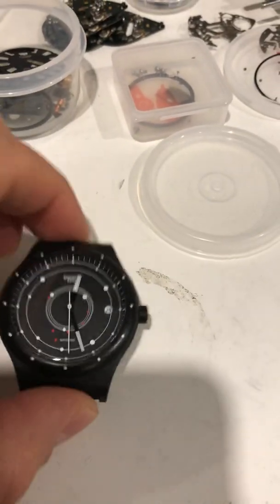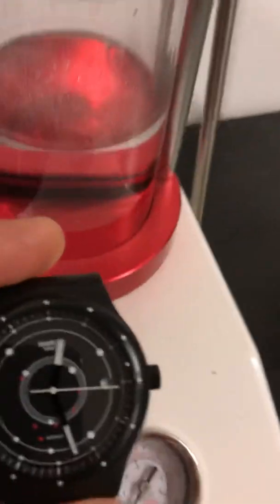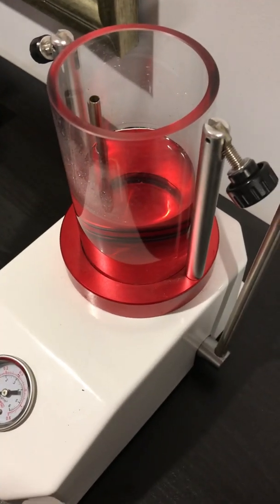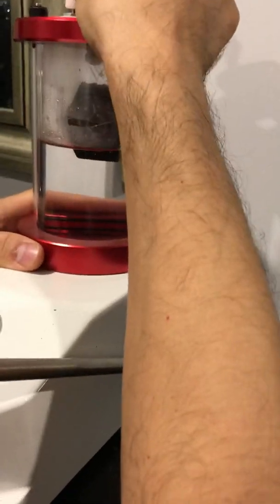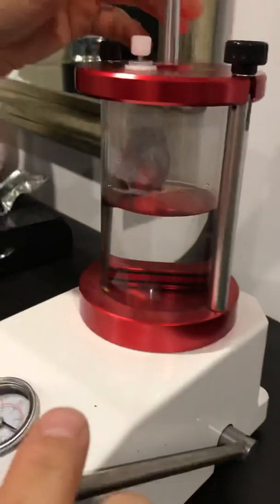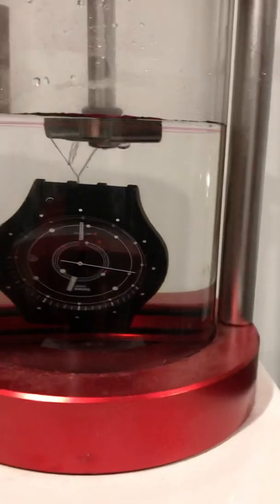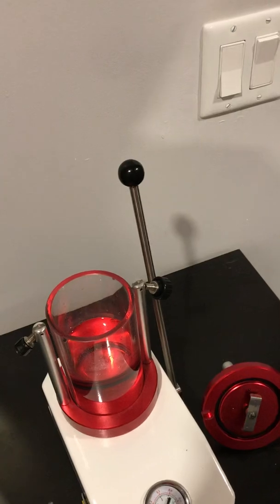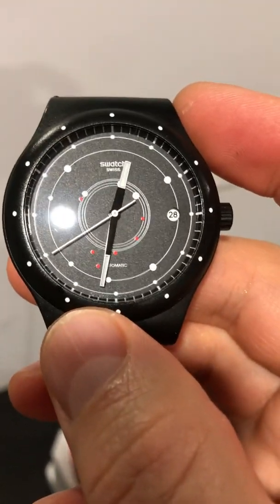Swatch Sistem51 water pressure test to 60mts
Swatch Sistem 51 pressure tested to 60 mts. This is not a pro-test. We did this experience out of curiosity.